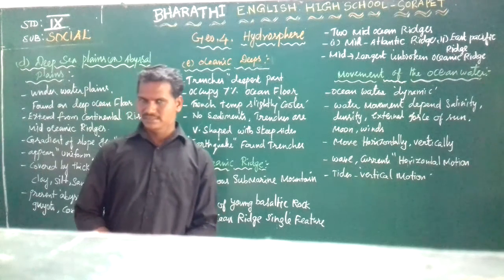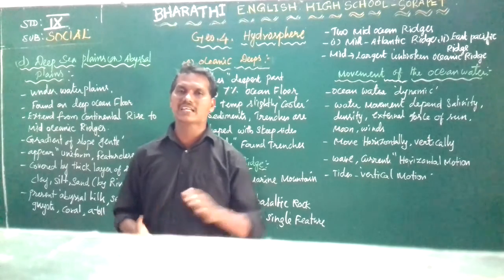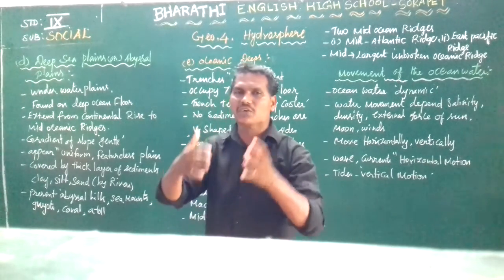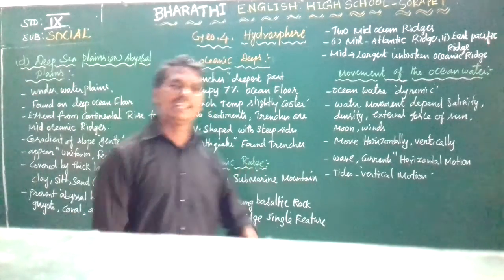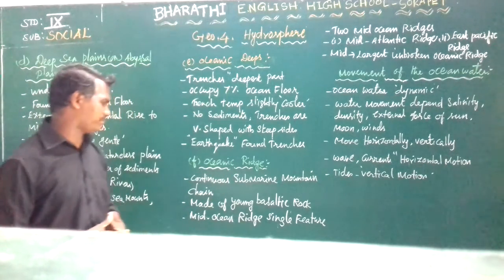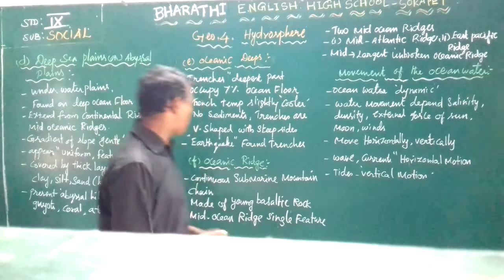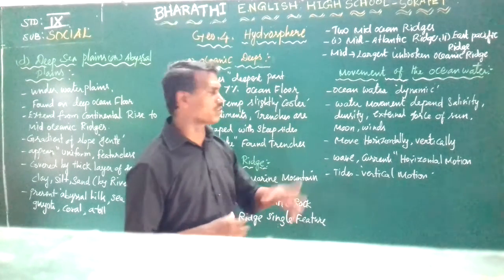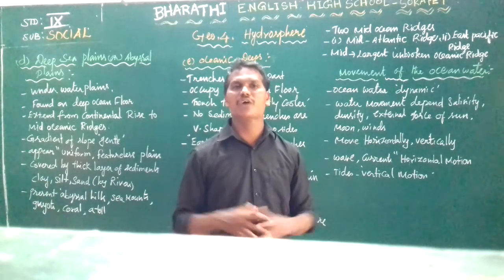IX - STD - SOCIAL - GEO4 - HYDROSPHERE 3